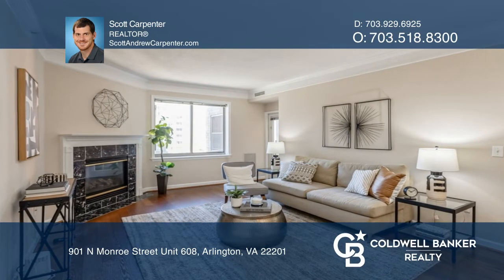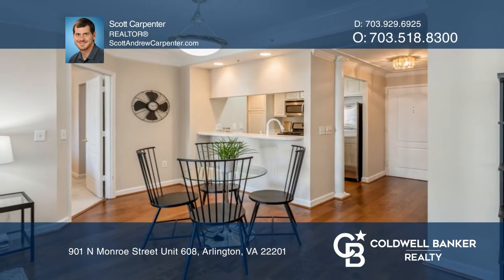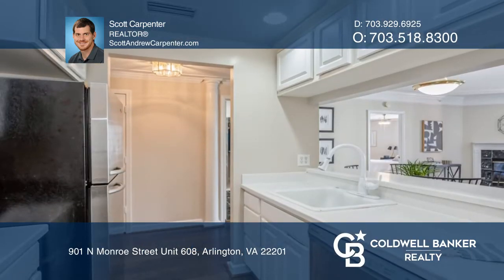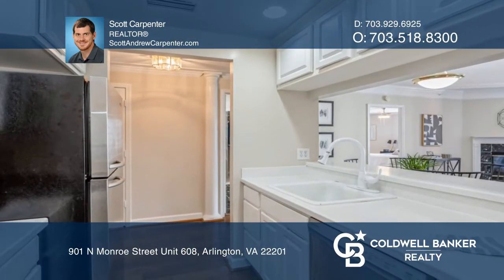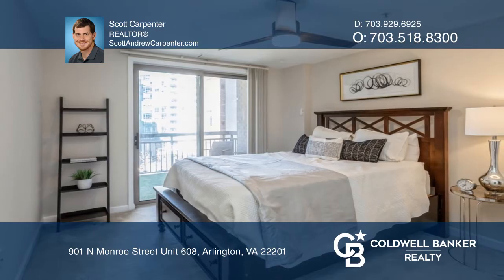901 N Monroe Street Unit 608 Arlington, VA | ColdwellBankerHomes.com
901 N Monroe Street Unit 608, Arlington, VA

Updated floors just installed, freshly painted and replaced HVAC! Across the street from the Virginia Square Metro! Unit 608 has over 1,000 square feet with two large bedrooms and two full baths featuring a sought-after split bedroom design. Huge living area with space for dining table near the brea